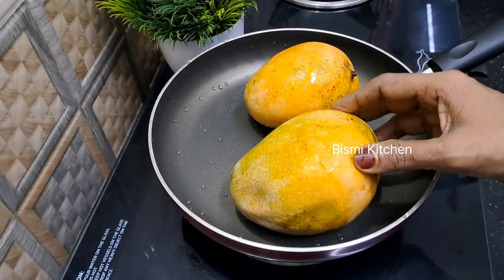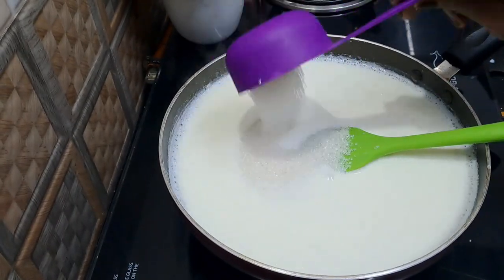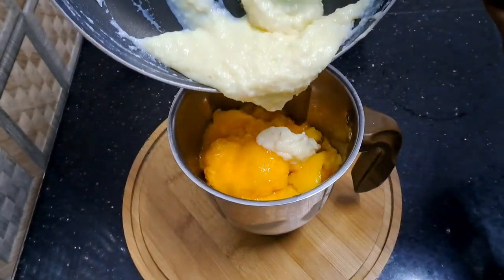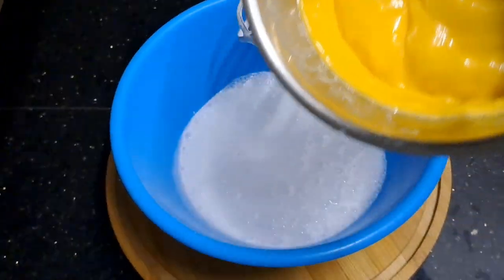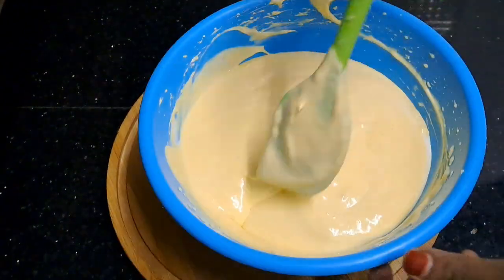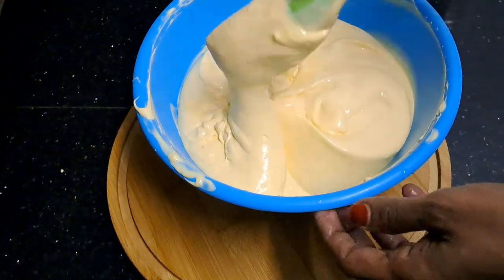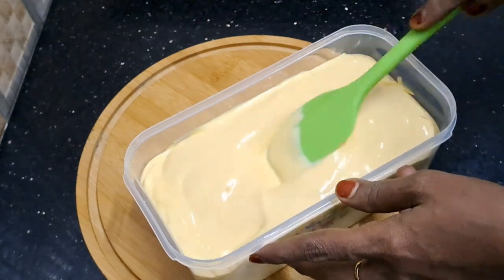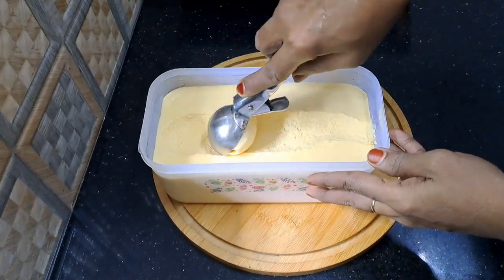2 മാങ്ങാ മതി ഇങ്ങനെ ഒന്ന് ഉണ്ടാക്കി നോക്കൂ 👌Bismi Kitchen || Mango Recipe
Ingredients

Mango
Milk
Sugar
Whipping cream

hope you all will enjoy this vedio

easy ice cream
easy recipe
Bismi Kitchen recipe
tea time snacks
Bismi Kitchen snacks recipe
mango snack recipe
Nalumani palaharam
easy breakfast Bismi Kitchen